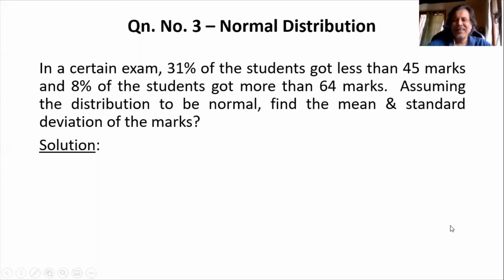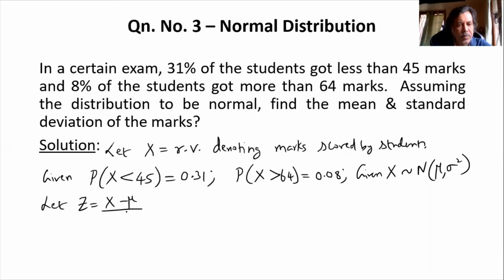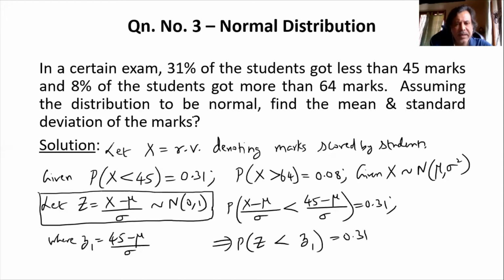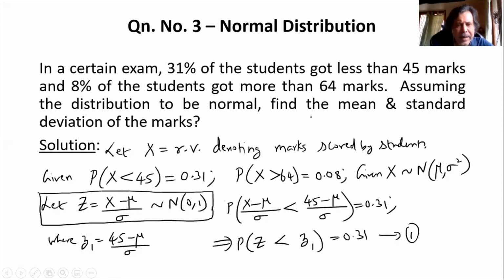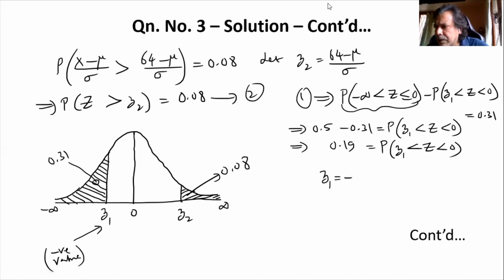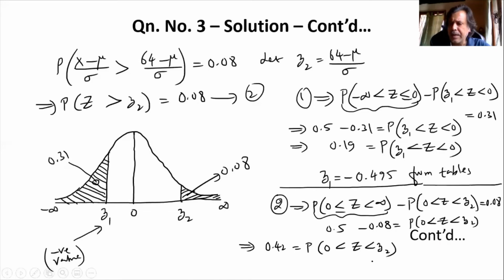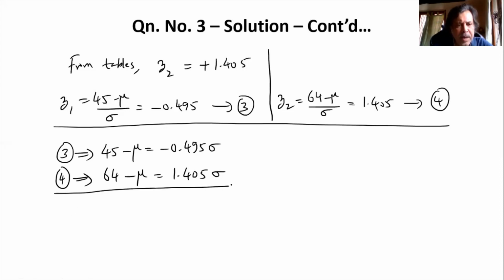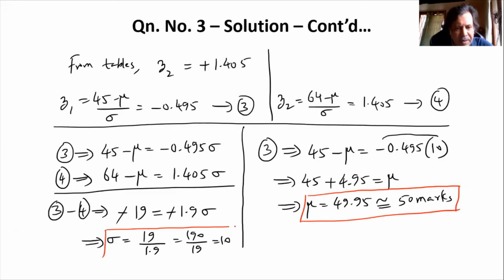27 - Examination marks problem - Normal Distribution Problem #3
Problem 3 in ND